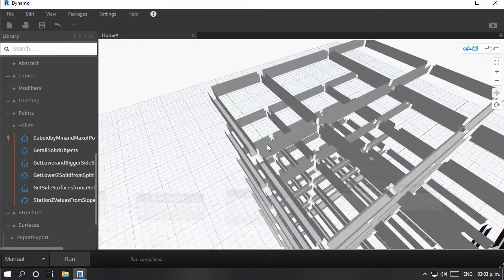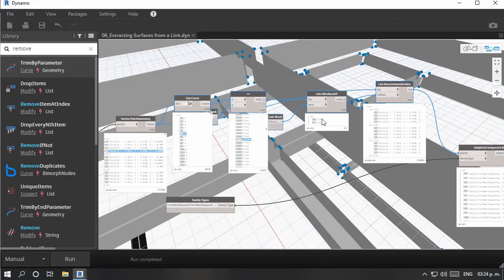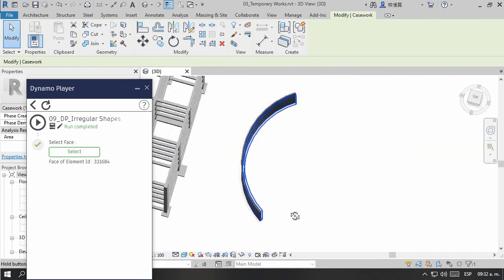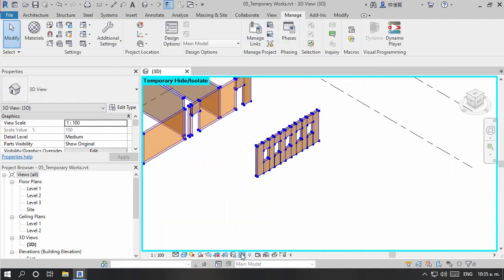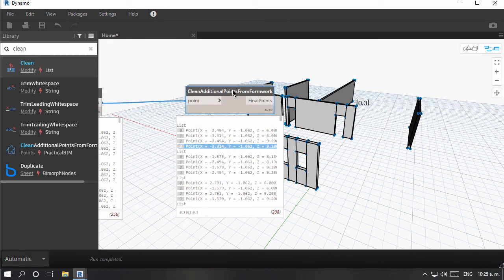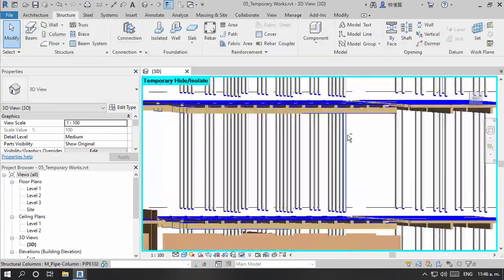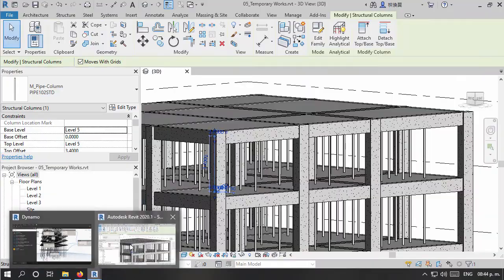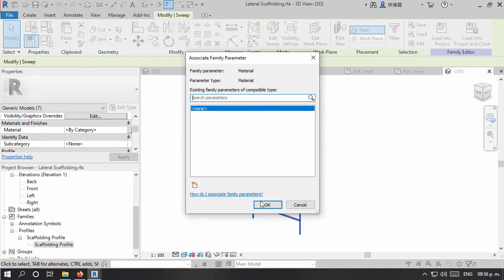Formworks and Temporary Modeling Dynamo Revit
Course about Temporary Modeling with Dynamo